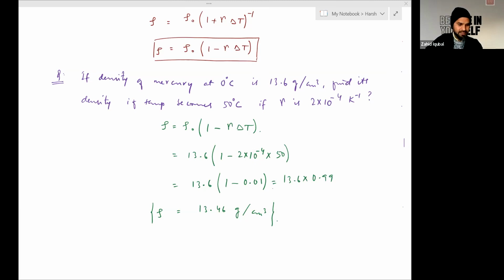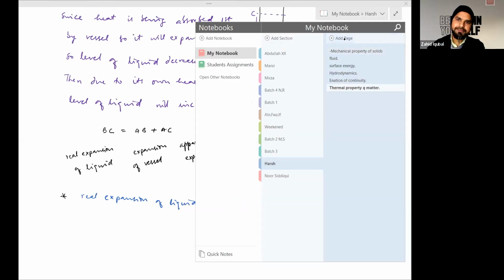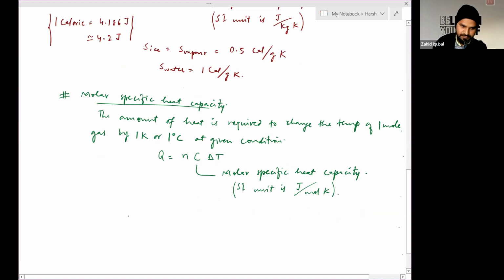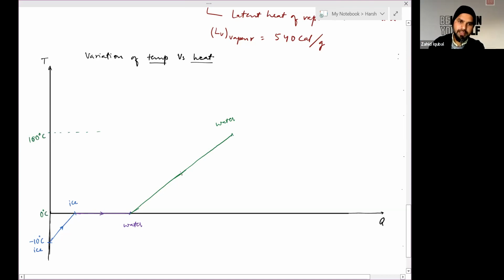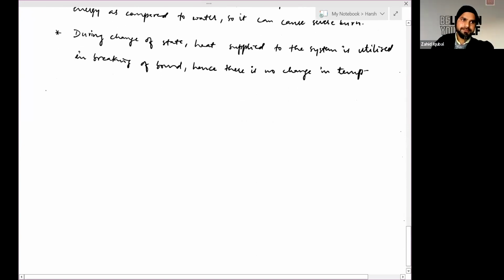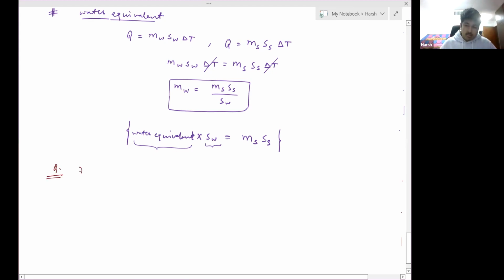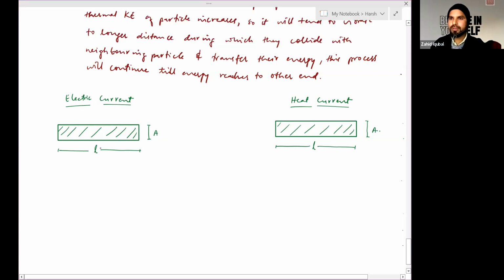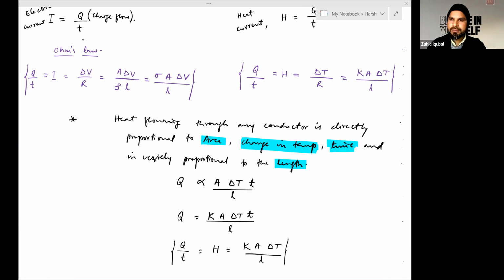Learnivio | Calorimetry | Thermal Properties of Matter | Lect 10 | Harsh | 30-01-2022